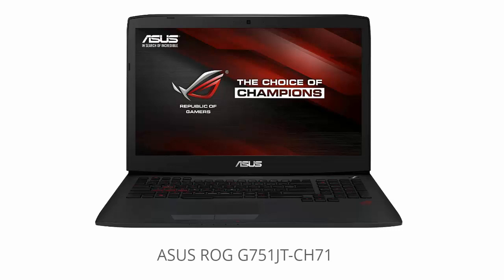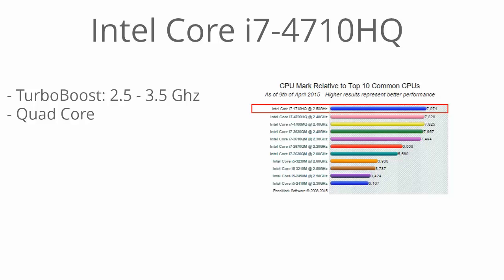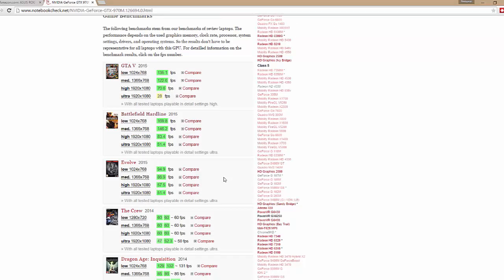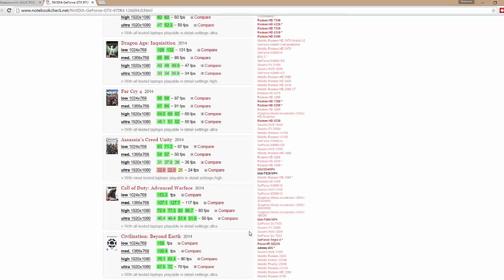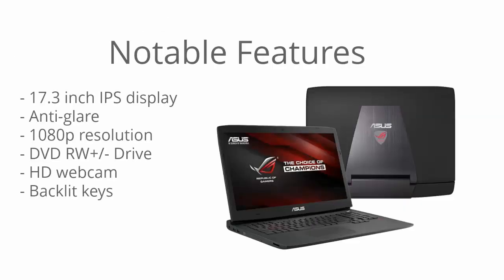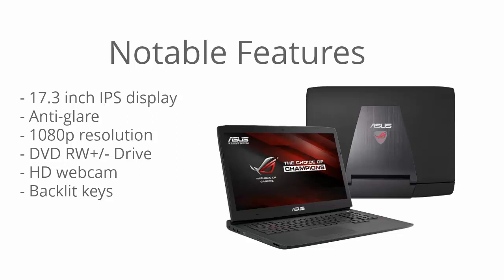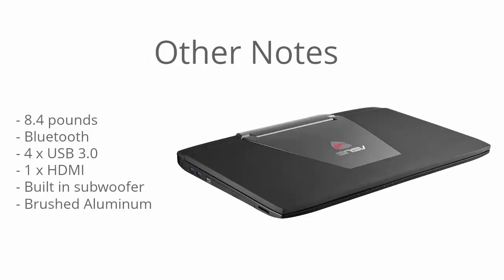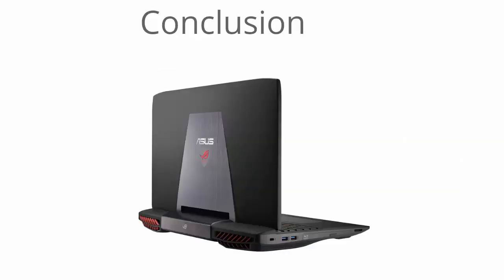ASUS ROG G751JT-CH71 17-Inch Gaming Laptop Review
ASUS ROG G751JT-CH71

16 GB DDR3
1000 GB 7200 rpm Hard Drive
17.3-Inch Screen, Nvidia GTX970M 3GB GDDR5
Windows 8.1